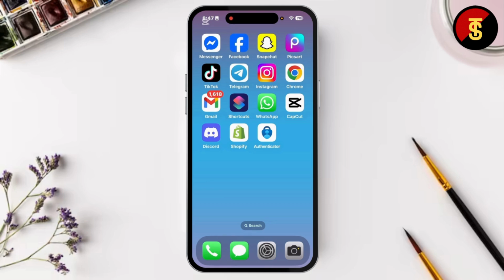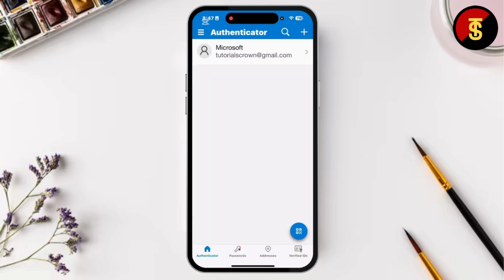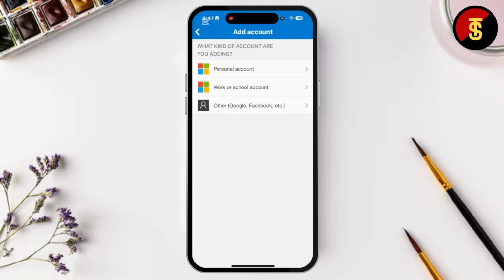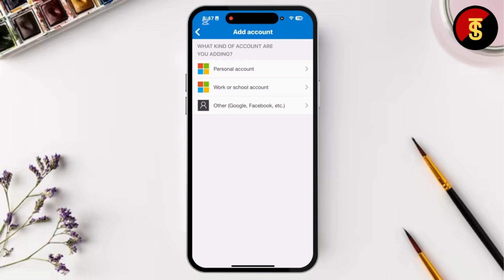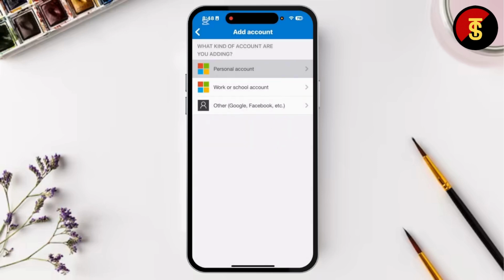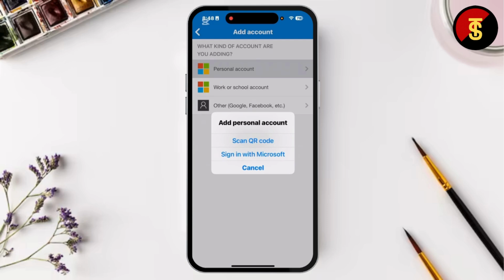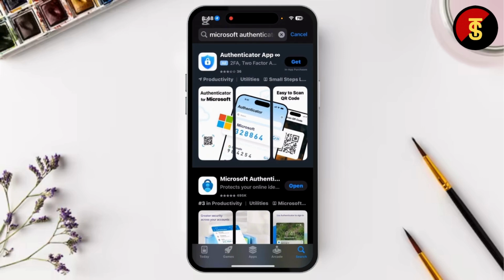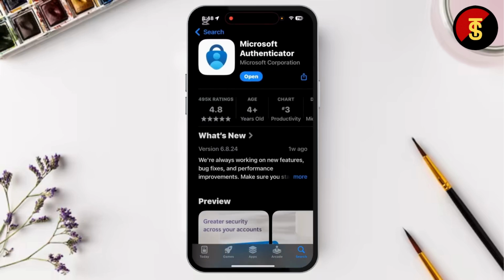FIX Microsoft Authenticator App Not Working On New Phone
Is your Microsoft Authenticator app not working on your new phone? This video will guide you through the steps to fix the issue quickly and easily. Whether you're asking, "Why is my Microsoft Authenticator not working on my new phone?" or need help with the setup process, this tutorial has you covered. Learn how to transfer your account, fix common issues, and get back to using your Microsoft Authenticator app seamlessly. Watch now to see how you can fix your Microsoft Authenticator app today!

Timestamps:
00:00 Fix Microsoft Authenticator App Not Working on New Phone
00:06 Why Is Microsoft Authenticator Not Working on My New Phone?